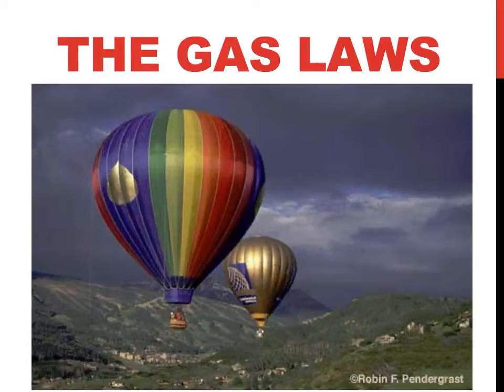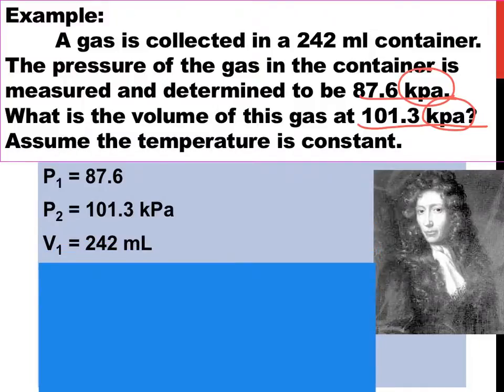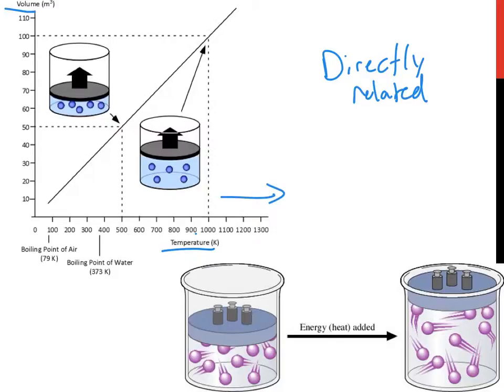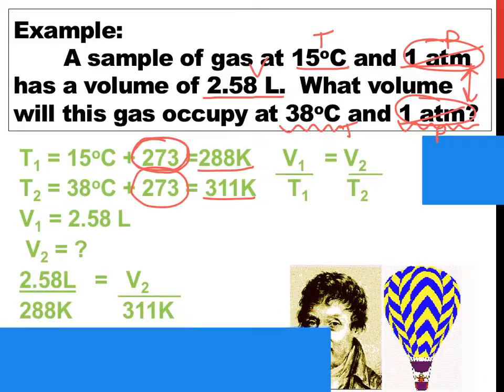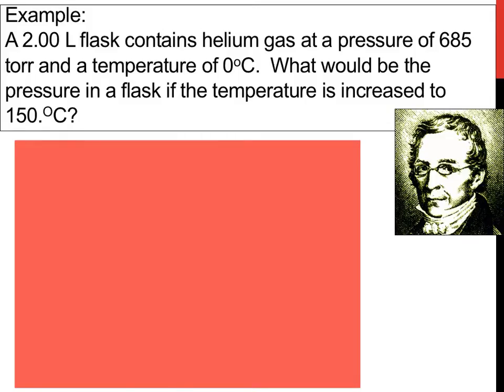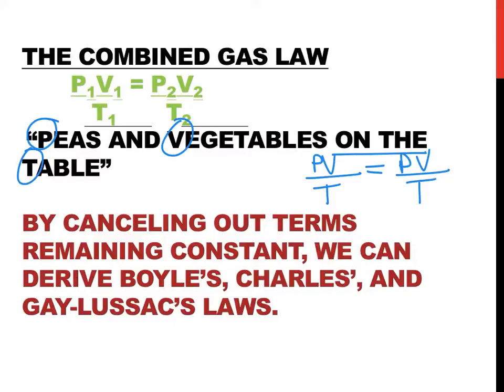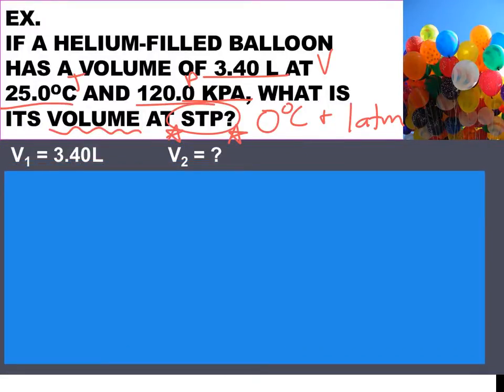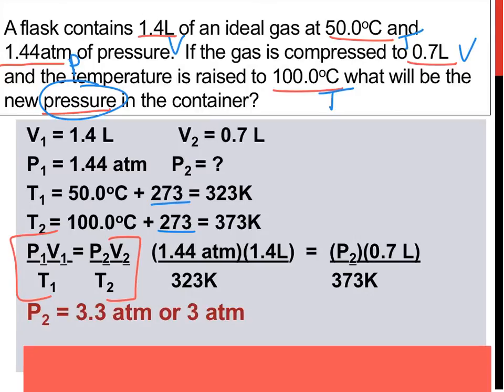Ch 10&12 Notes Pt2